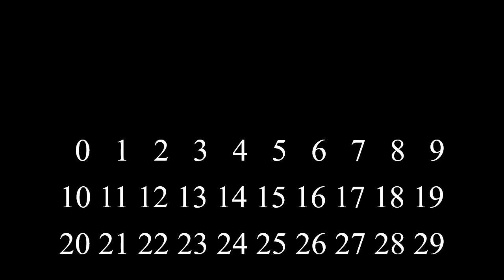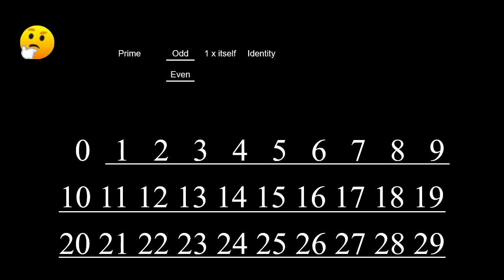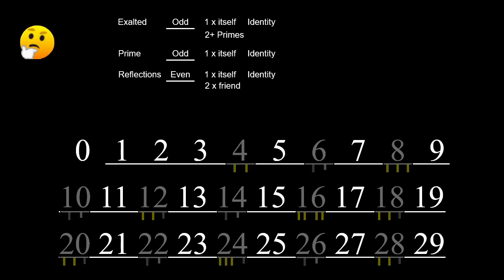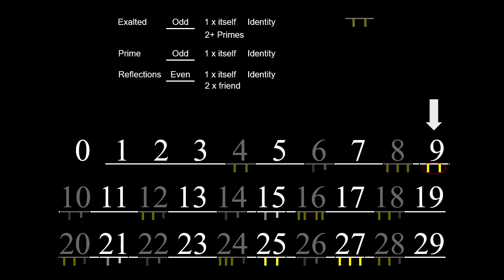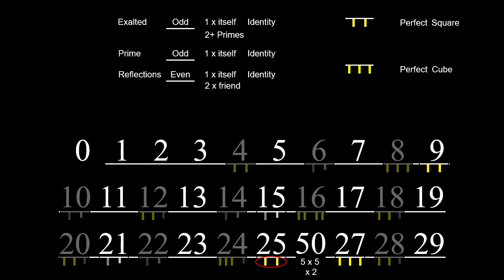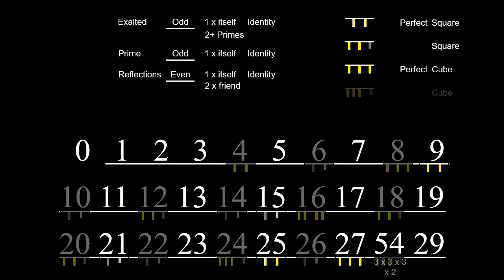Episode Five: Raising our Hands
In previous episodes, we briefly mention exalted values once in a while. In this episode we take a much deeper look at what it is to be exalted using the mathematic principle of factoring. Moving one step farther, we discuss what it means to be exalted through the reflection of the alphabet. After all, vowels are some of the most popular letters we use everyday.

Because our content is rated for kids, commenting has been turned off. But we still want to hear from you! We hope to hear from you soon!